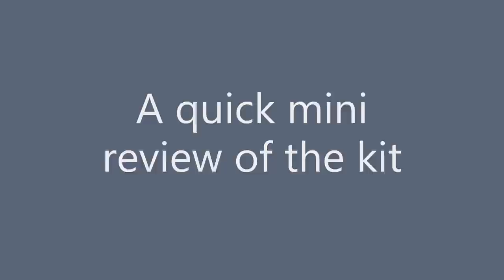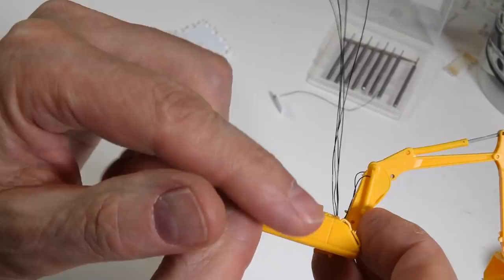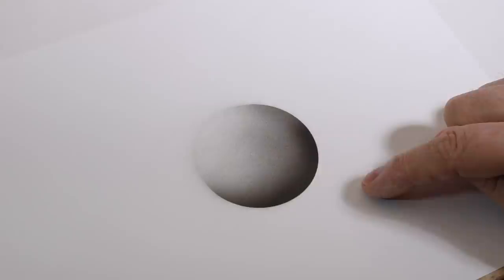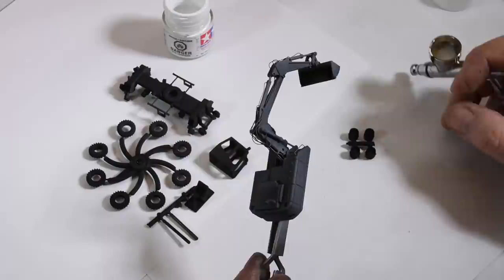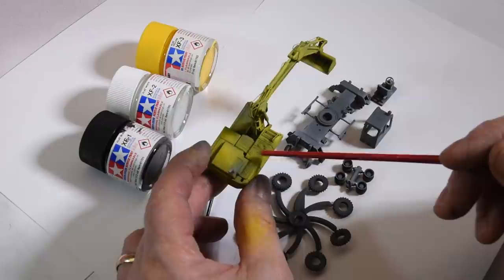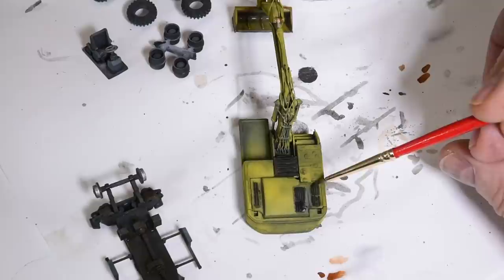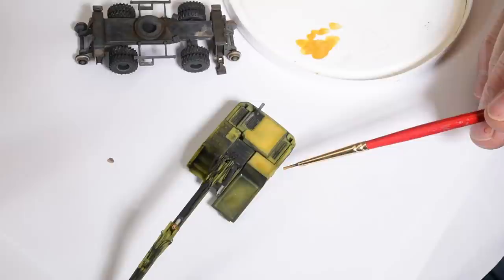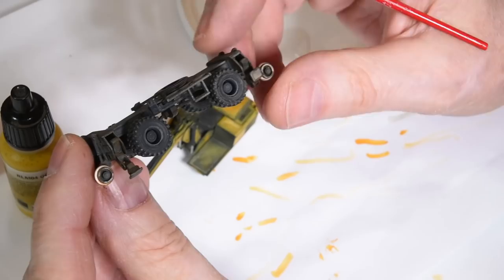Painting Scenic Details HO Scale Hi Rail Excavator | River Road - Vlog #81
This is a short mini review, and a comprehensive paint tutorial demonstrating the fundamental keys to Light & Shadow, as a base layer when applying color variation to any scale model. This skill is achieved in practicing the exercise I demonstrate with an airbrush and wet-on-wet acrylic painting.